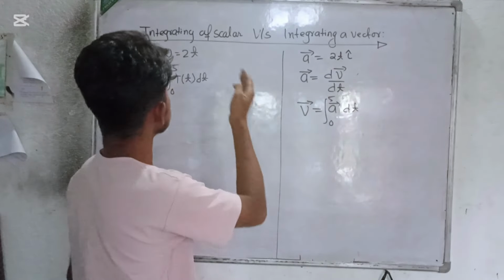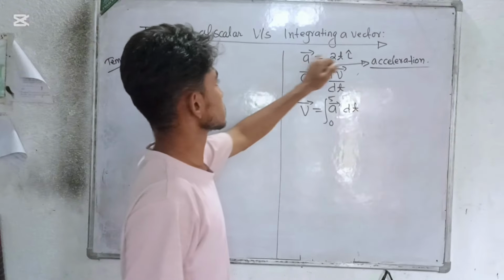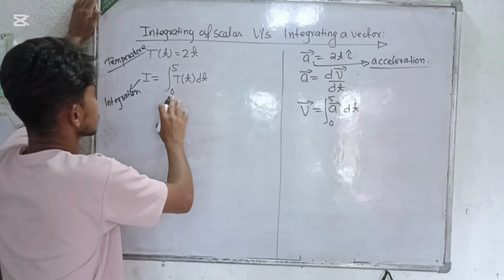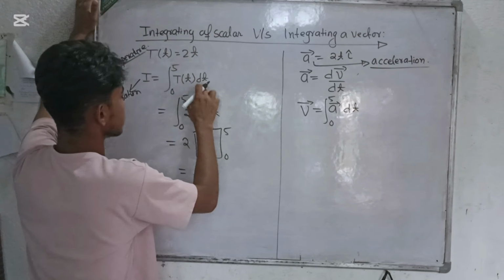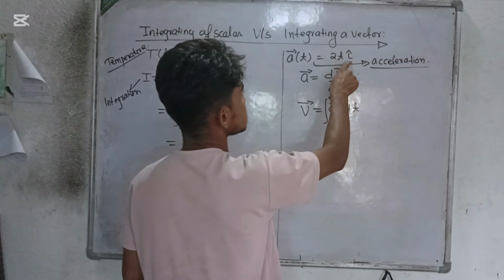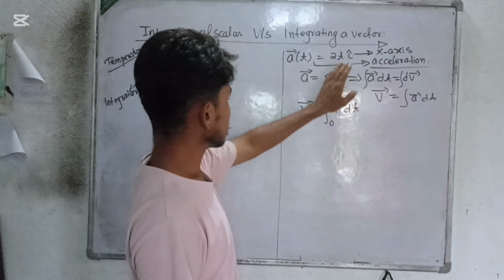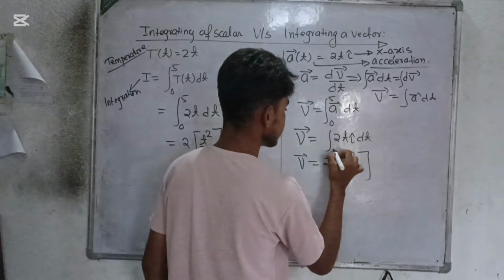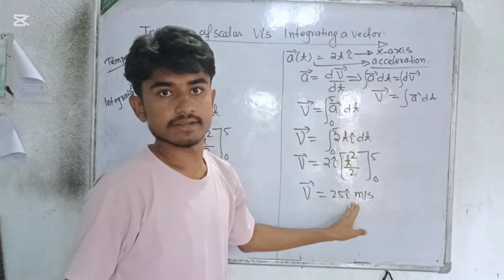Integration of Vector Isn't Possible 🥺 ? ||Heisenberg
Is Integration Vector or Scalar 🤔?||Heisenberg

So hey nerds I'm suman and in this video I'm talking about integration we will not dive into the complex mathematics rather we discuss about whether it is scalar for Vector

The first thing is first the integration can be scalar as well as vector quantities it depends how you were doing calculations.
If you take an scalar field within integration you will end up getting scalar field and if we take a vector field within integration it will end up giving Vector field ..
So from this video we can conclude that integration is both scalar and vector field it depends on how you were doing your calculations.